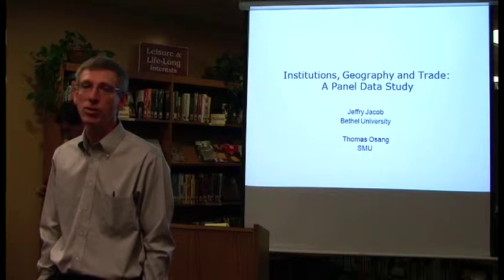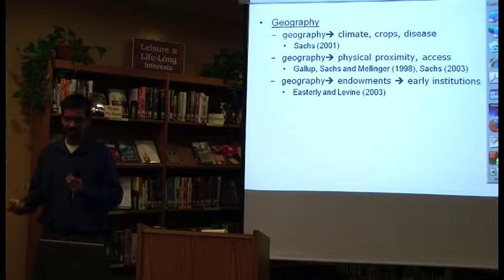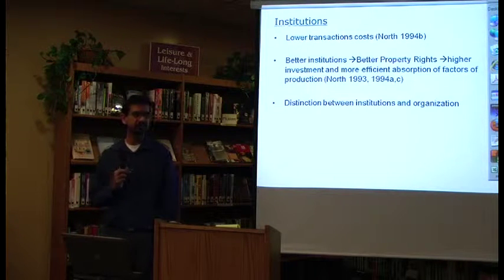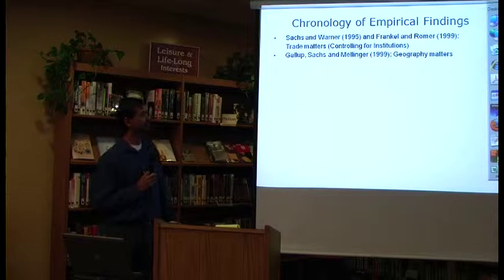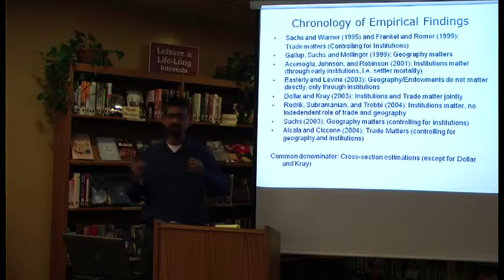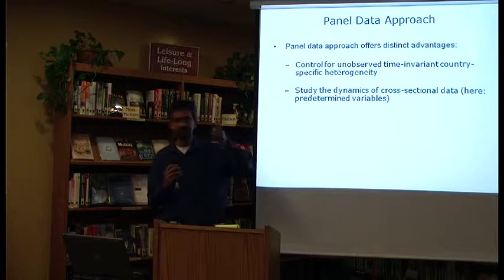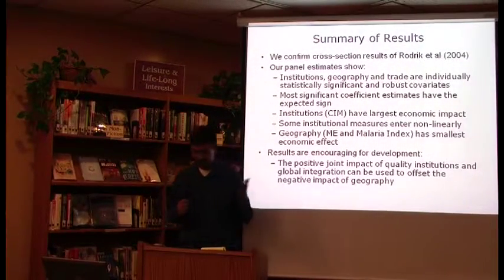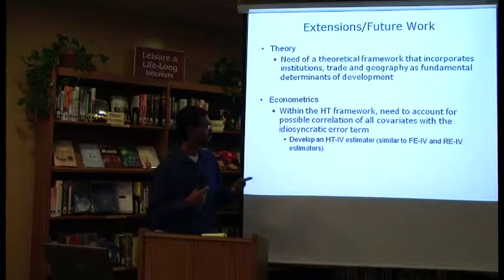Institutions, Trade, Geography, and Economic Development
Economics professor Jeffry Jacob discusses the intersection of geography and trade in the context of institutional economics

Speakers: Jeffry Jacob
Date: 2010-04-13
Series: Primetime Presentations; Ready for Prime Time